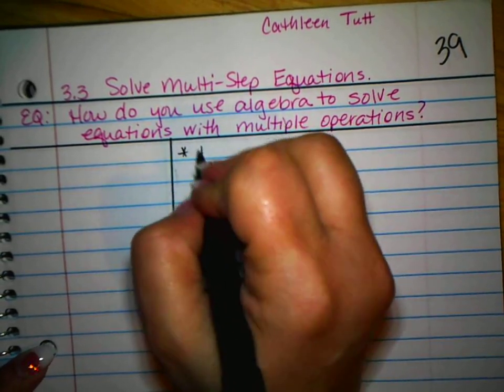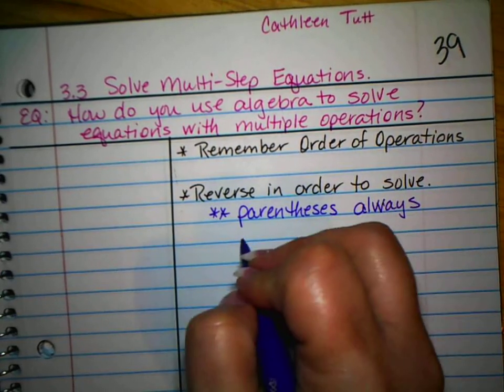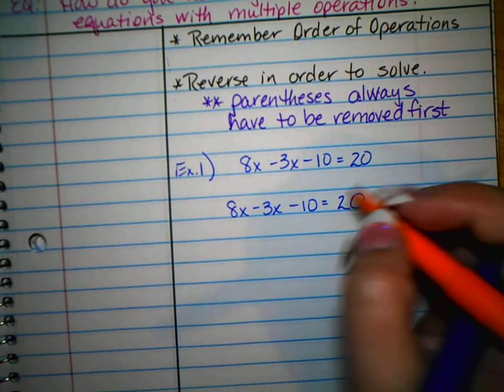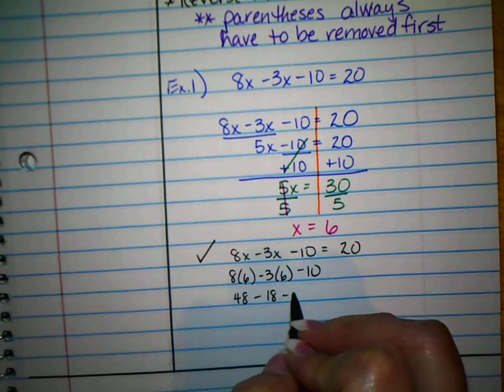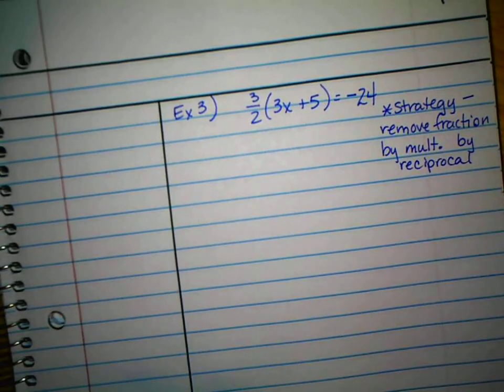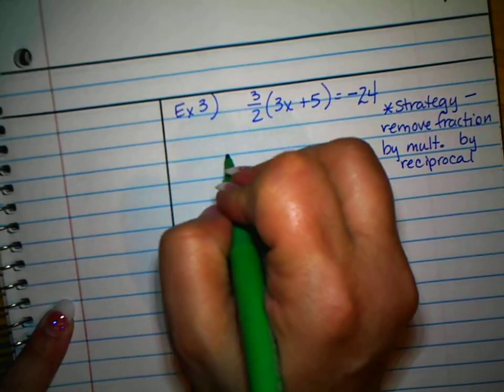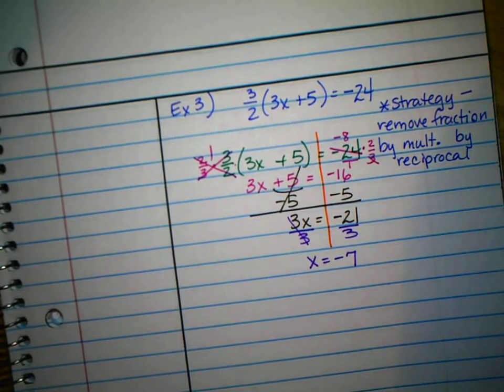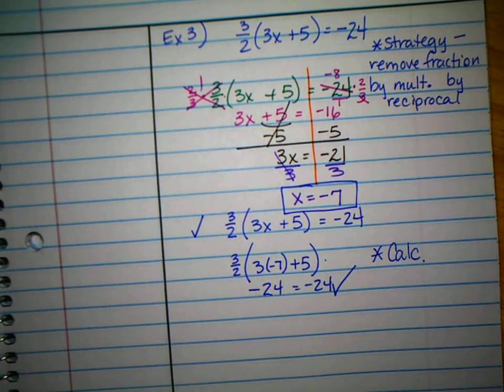ALG: 3.3 Solve MultiStep Equations